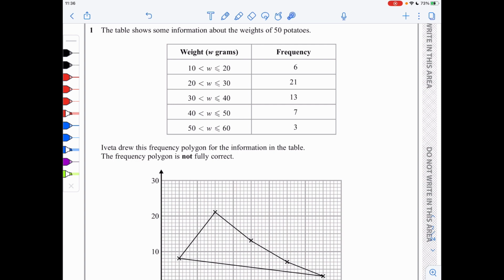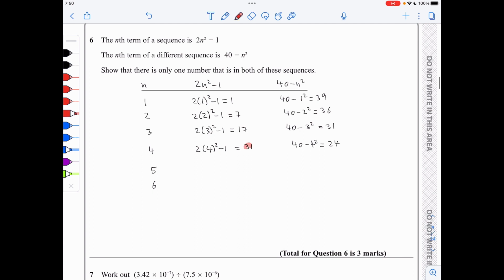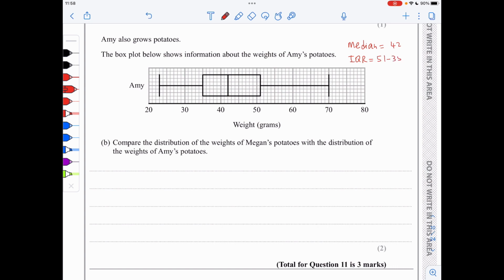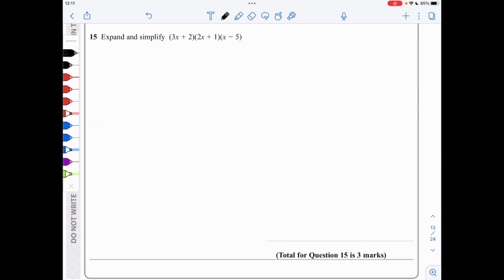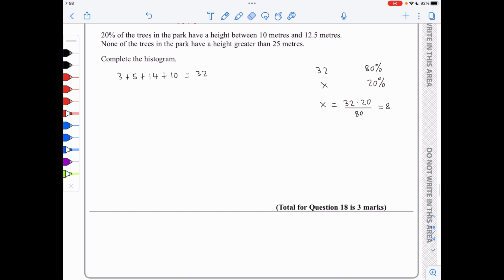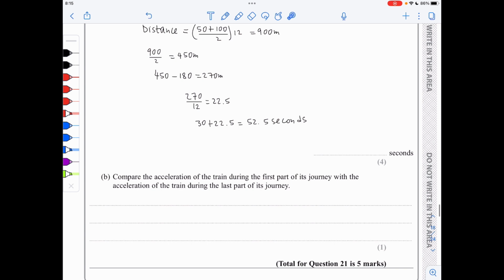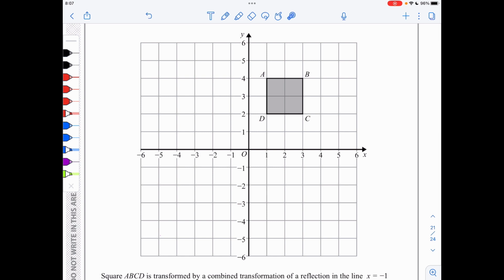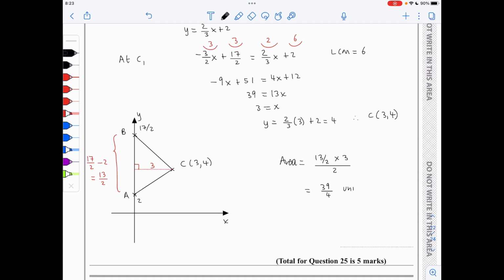GCSE Mathematics November 2019 - Paper 2H (Calculator)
Contents:
00:00 - Intro
00:05 - Question 1
00:56 - Question 2
01:23 - Question 3
02:56 - Question 4
03:47 - Question 5
04:31 - Question 6
06:29 - Question 7
06:51 - Question 8
07:53 - Question 9
09:40 - Question 10
09:57 - Question 11
11:54 - Question 12
13:30 - Question 13
15:16 - Question 14
16:06 - Question 15
16:57 - Question 16
18:18 - Question 17
19:37 - Question 18
21:59 - Question 19
22:33 - Question 20
24:00 - Question 21
27:11 - Question 22
28:25 - Question 23
31:32 - Question 24
33:45 - Question 25